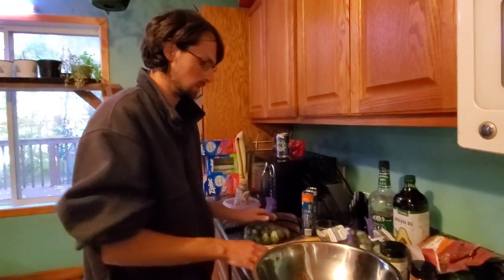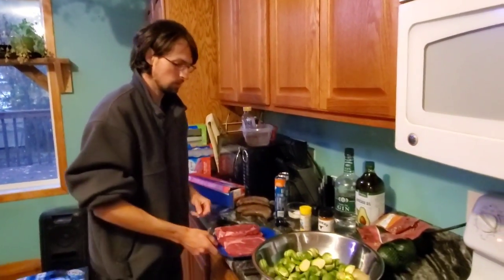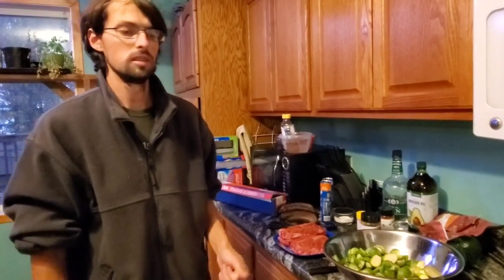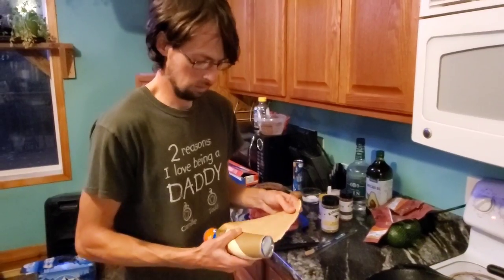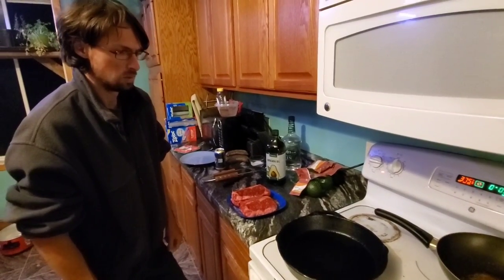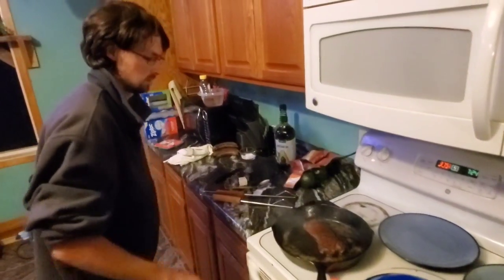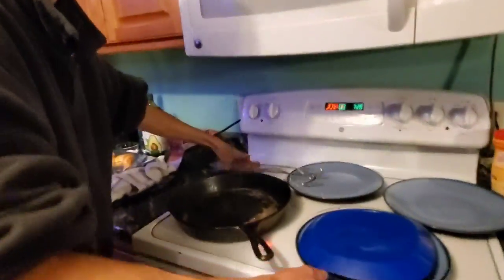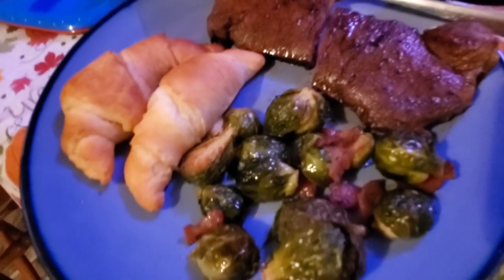Wagyu Steak, Brussel Sprouts and Crescent Rolls!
Today we are making wagyu steak, brussel sprouts, and crescent rolls! Everything was super good!